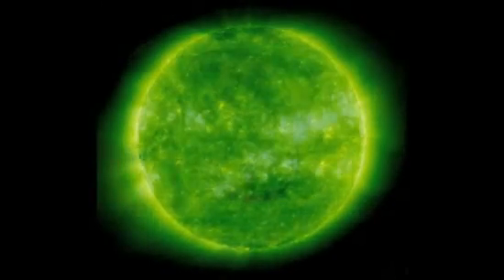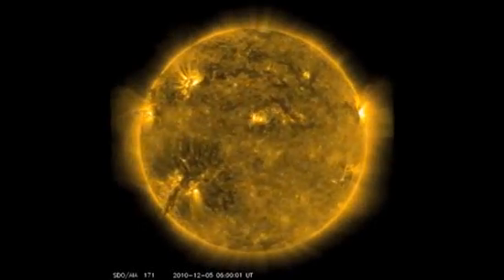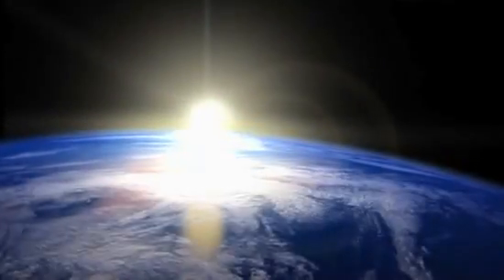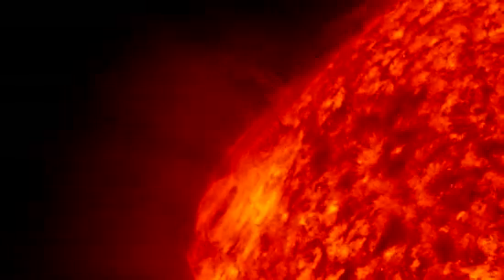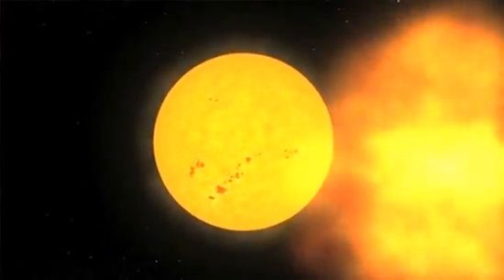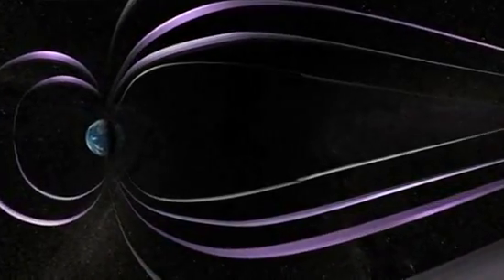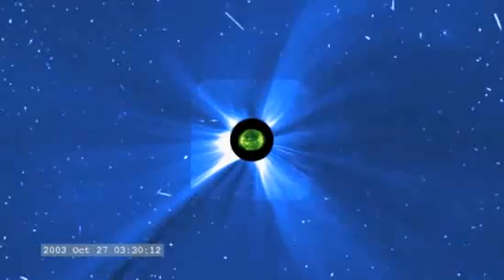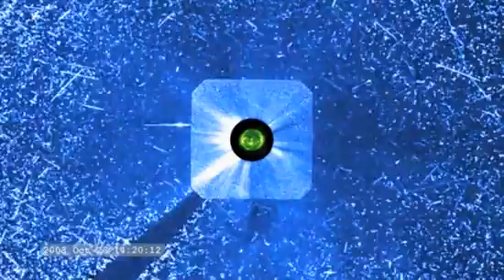No Killler Superflares From Sun in 2012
There is absolutely no chance of a giant solar flare destroying life on Earth in 2012, NASA scientist C. Alex Young says.